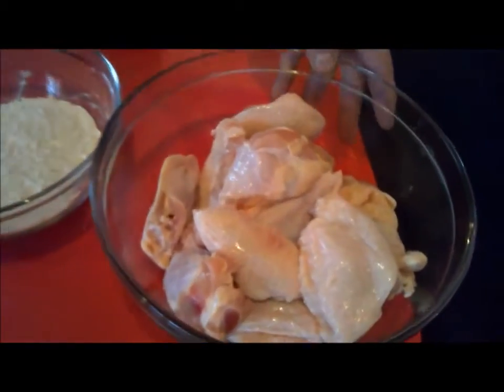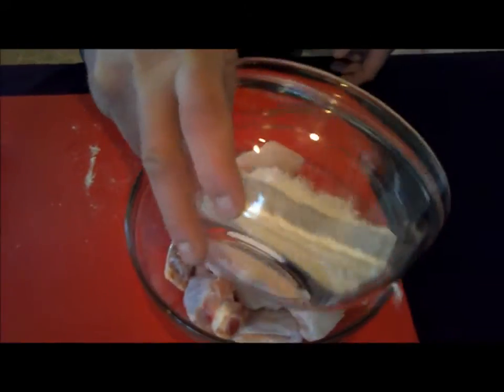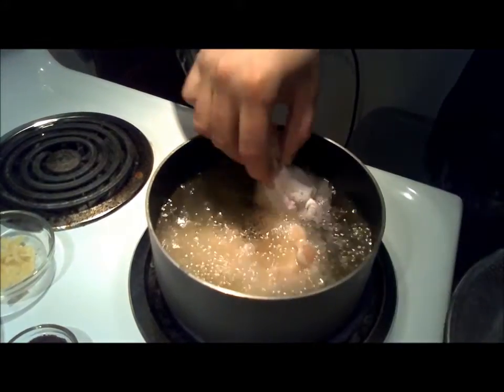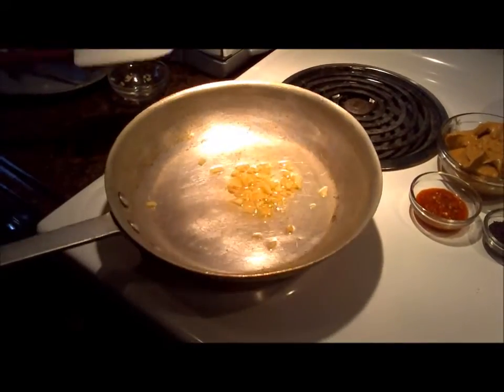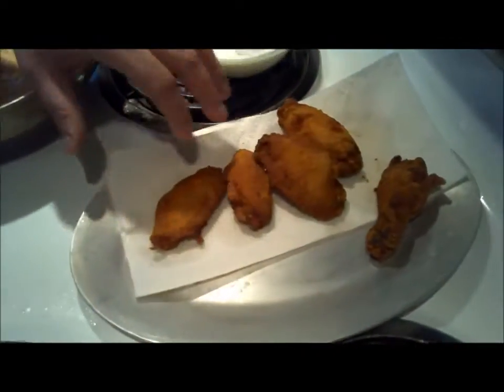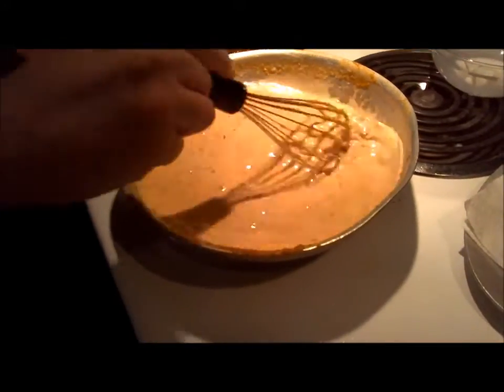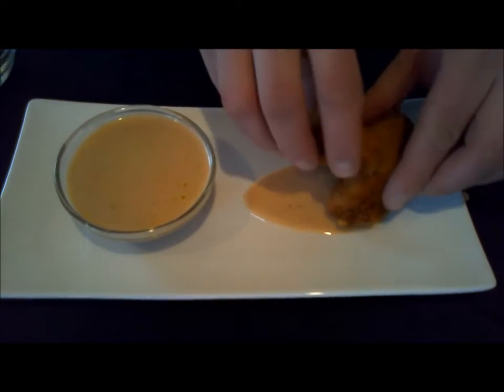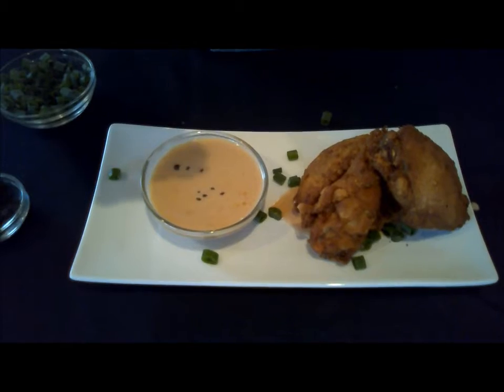Wings.wmv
Thai-Peanut Wings